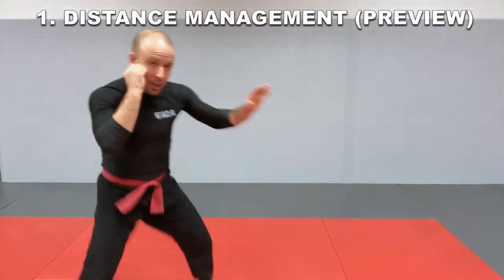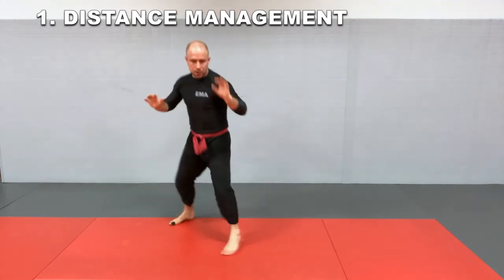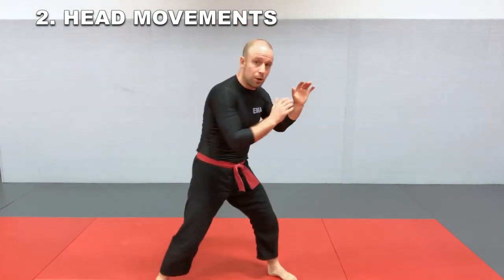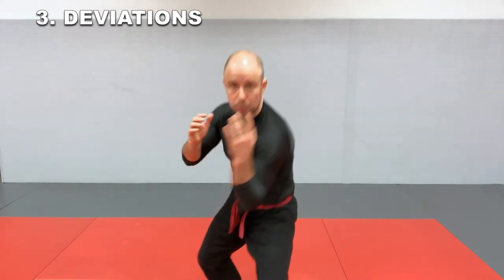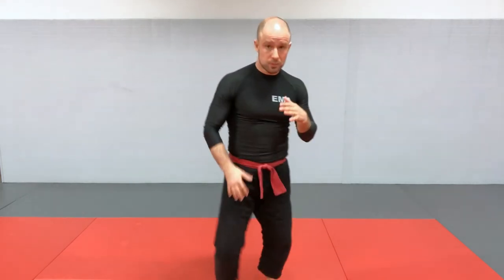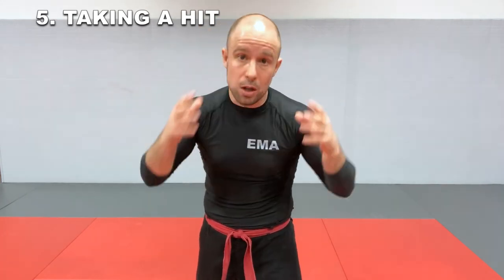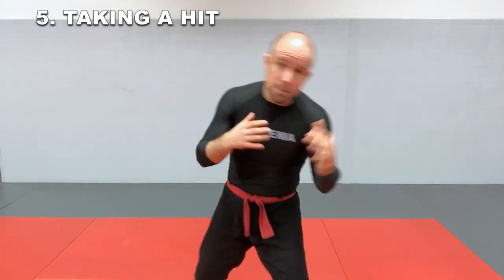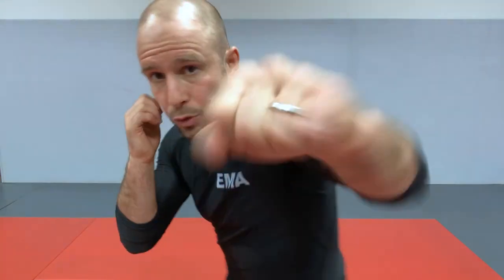Striking Defense Solo Drilling - The 5 Layers of Defense!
No partner? No problem! Follow this simple method to develop the basic body movements and skills you need to improve your striking defense (and ability to counter) by practicing shadow fighting!

We've taught these techniques to hundreds of beginners, and thus have been able to identify the most common mistakes people do when attempting to practice striking defense, and have developed specific drills to correct these mistakes!

Furthermore, although partner practice is essential and very valuable, it is always beneficial for beginners to practice their striking defense solo first to understand the movements, and it is a great way for martial artists of all levels to keep on improving when a partner isn't available!

Introduction & Overview -  0:00 -
Striking Defense - 1:36 -
1. Distance Management - 2:05 -
2. Head Movements - 4:18 -
3. Deviations - 7:57 -
4. Blocks - 9:26 -
5. Taking a Hit - 11:37 -
The 5 Layers Combined - 17:19 -
Further Considerations - 18:38 -

Effective Martial Arts is one structured curriculum for Striking, Wrestling, and Grappling. Everything you need to know for hand-to-hand combat. We created the FIRST belt system for MMA.

Our mission is to help students of all levels improve faster through innovation, and that includes knowing not only the techniques, but more importantly the basic STRATEGY to stay safe from striking attacks, and be able to gain the upper hand!

***NOW offering awesome Virtual Classes on ZOOM!***

Created by Patrick Fulop (Instagram @patrickfulop) 🙏

Practice well!